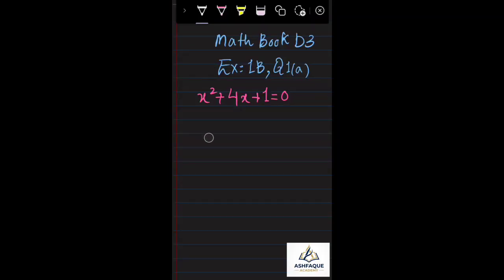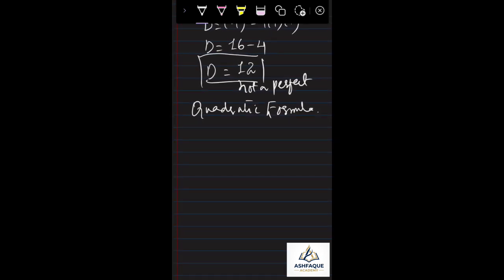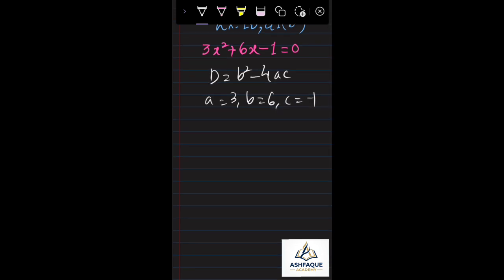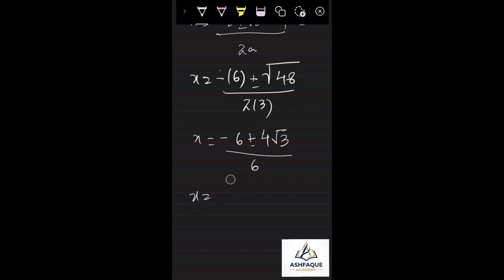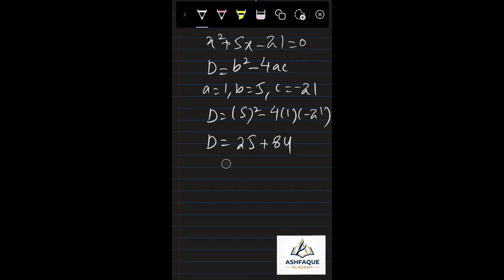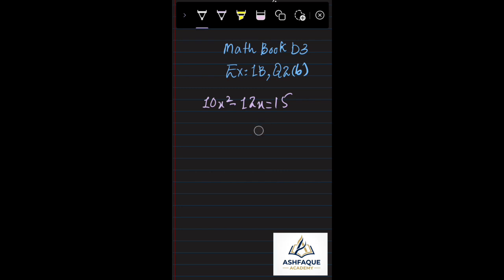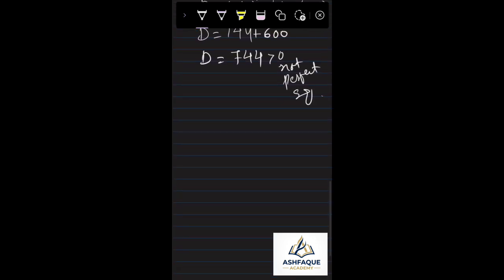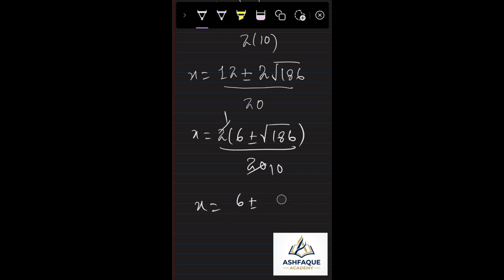Olevel Maths|4024|BookD3|Chapter#1|Quadratic Equations and Functions|Ex:1B|Q1 and Q2 maths